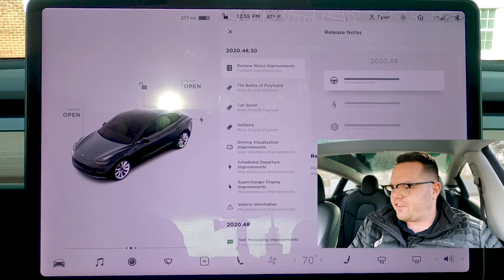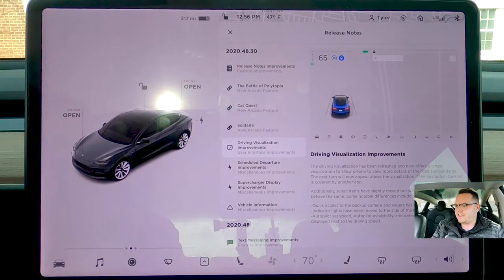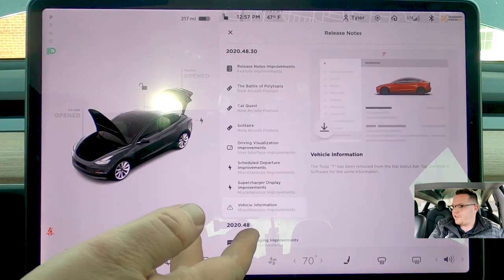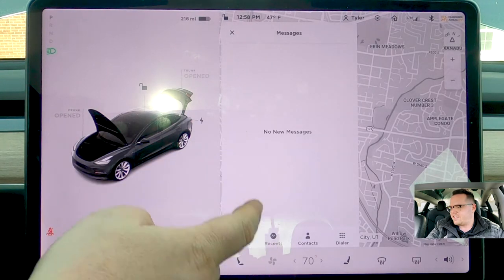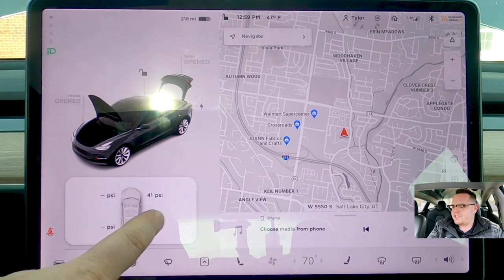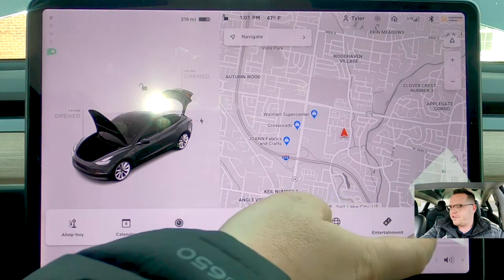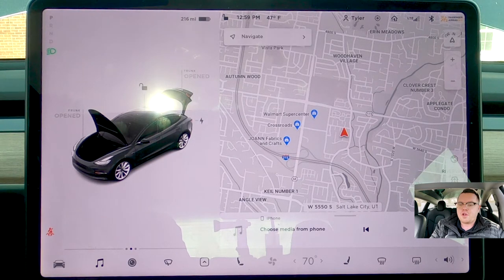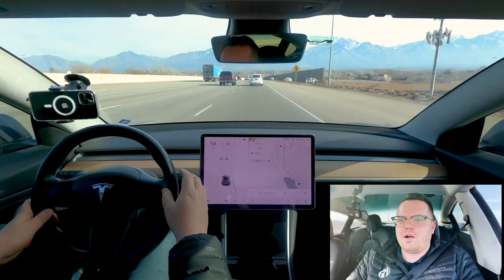TESLA MODEL 3 MASSIVE UPDATE!! Holiday update V2 2020.48.30. Test drive NO STEERING NAG (ONLY MINE)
UPDATE 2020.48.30.  Massive update to UI Holiday Update.  I also take it on a drive to test it out.  Improvements on phantom breaking for me.  No steering wheel nag still only on mine.  Navigate on autopilot tricky exits.

If you are looking to buy a new Tesla here is my code :).  It helps both of us get 1000 miles of Supercharging.